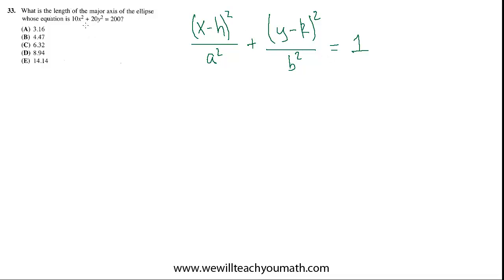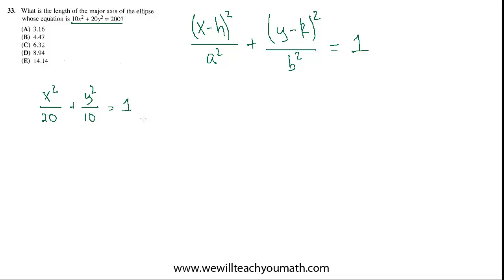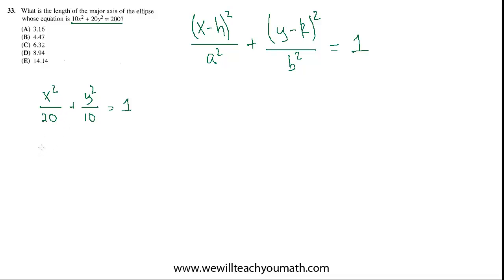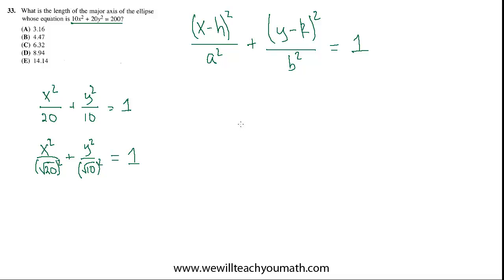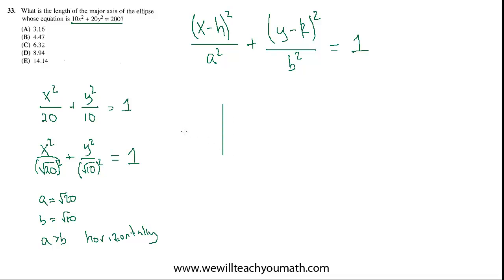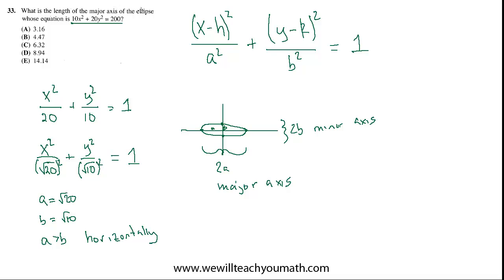SAT Math Level II Subject Test | 33